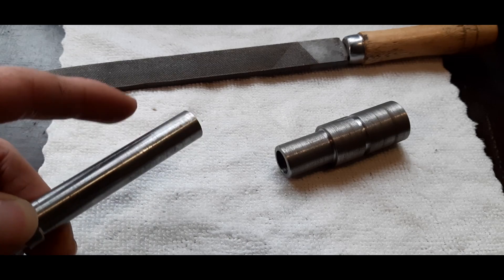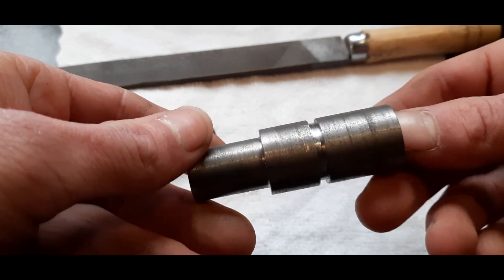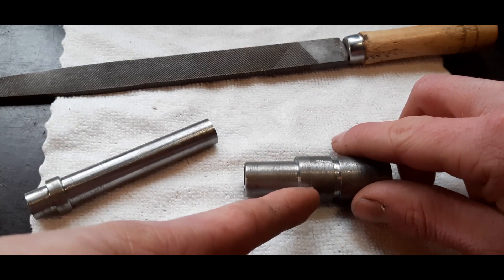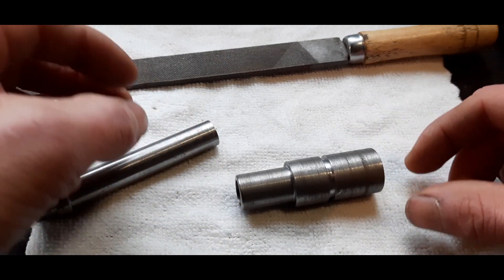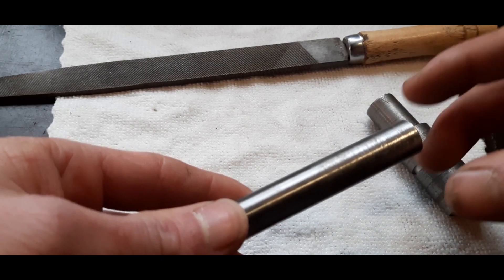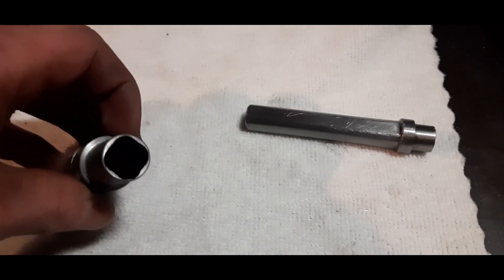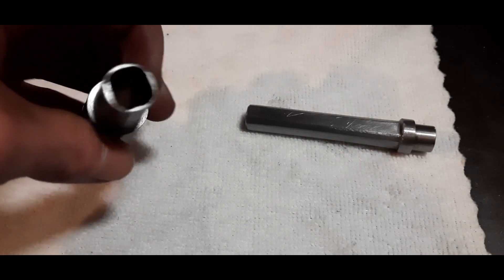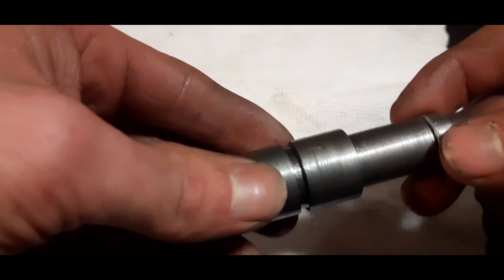Making a SQUARE DRIVE by hand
In this video I am making a square drive by hand for my drill to mill conversion.